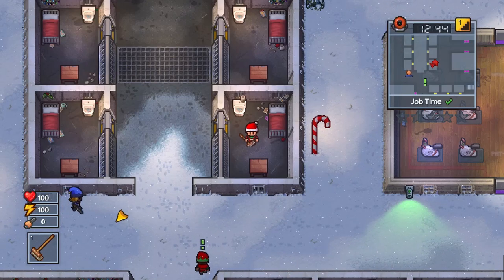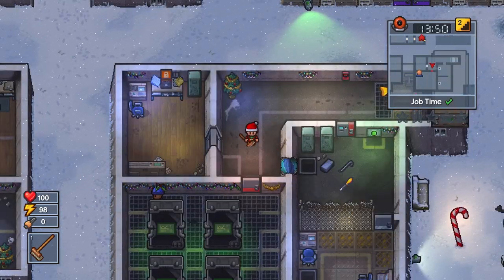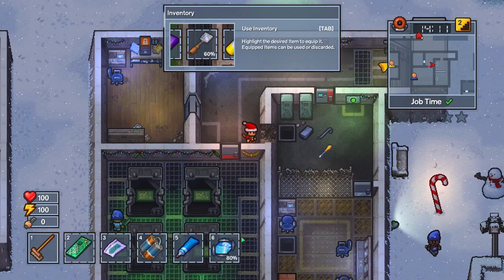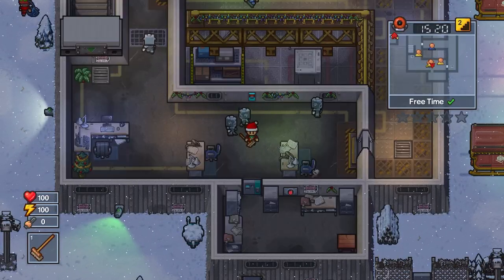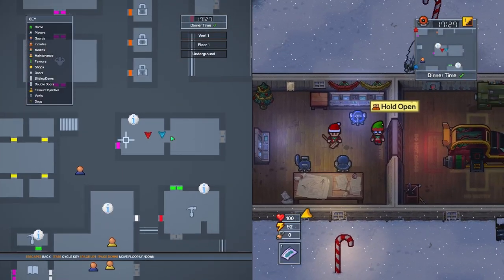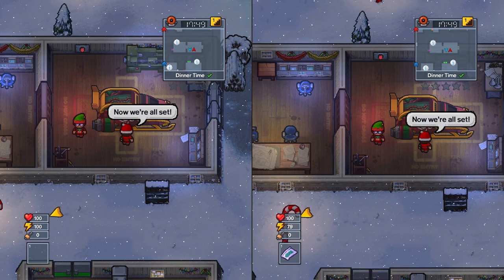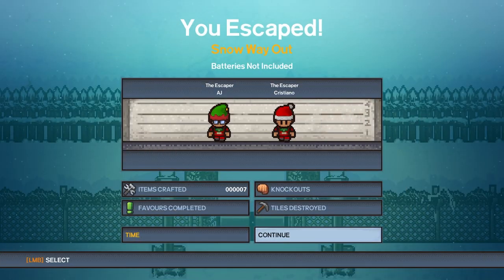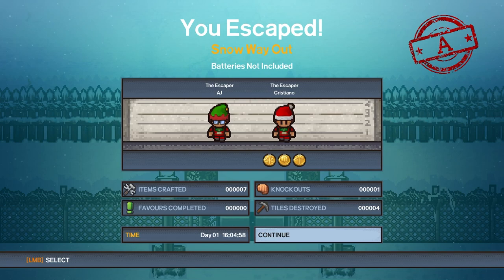THE ESCAPISTS 2: SNOW WAY OUT - BATTERIES NOT INCLUDED WALKTHROUGH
In this video, we will make robots obsolete to escape prison!

Items needed: a crowbar, a screwdriver, cutters (at least flimsy), a fake cyan keycard, an energy module, a sleigh chipset, a USB stick, and at least one friend.
You will need at least 70 intellect for this escape.